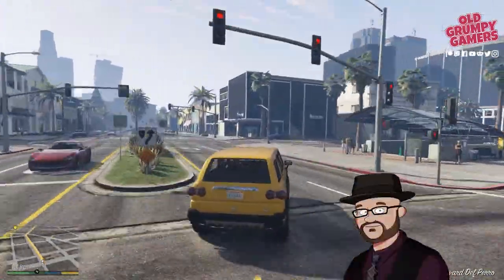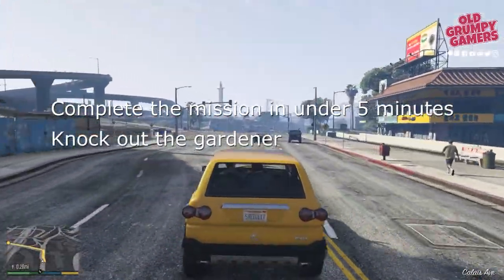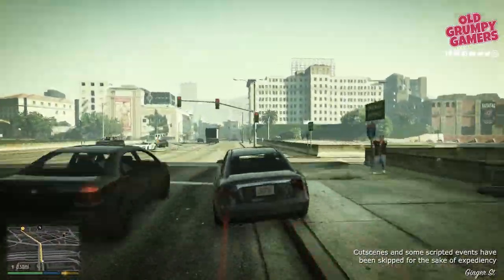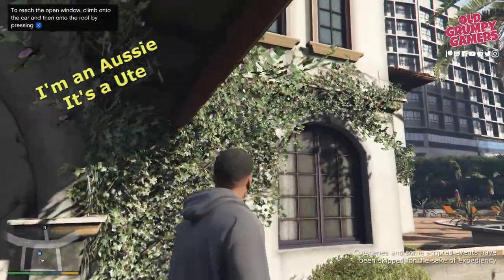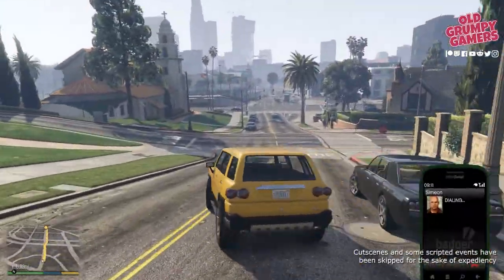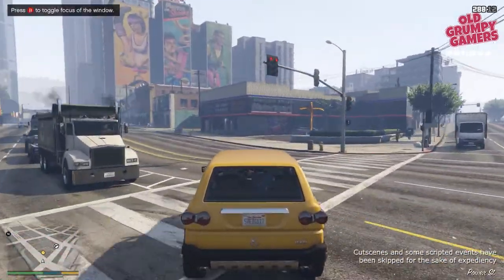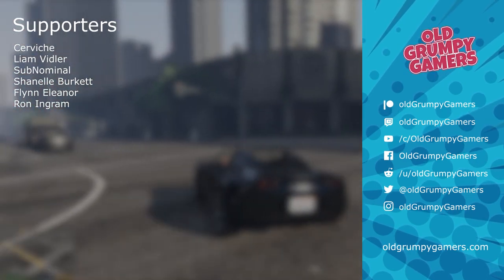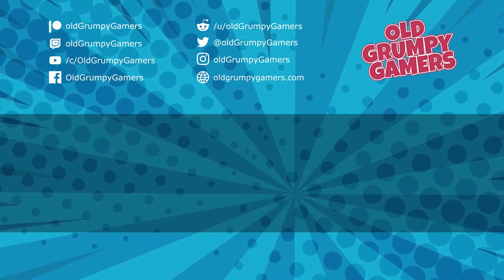How to get Gold in GTA 5 Complications | GTA5 Mission 4 Complications Tutorial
In our next race against the clock, we're off to do a little casual B&E, and we, err, repossess Jimmy De Santa's (Jimmy Townley's) brand new Karen BeeJay XL (or Toyota FJ Landcruiser)

Join me, then, in our continuing series, getting gold in every damn mission, in GTA 5; as we look at Grand Theft Auto Mission 4, Complications.

To get Gold in this mission, we'll need to:

* Complete the mission in less than 5 minutes
* Knock out the gardener
* Avoid getting hit when we're punching on, with Simeon

... and don't forget to hang about until the end, so you can catch our bonus tips on squeezing every last precious second, out of timed missions.

About the mission:

Simeon orders Franklin to steal a yellow Karin BeeJay XL that Jimmy De Santa bought from him from Michael's mansion.

Upon arriving, Franklin knocks out the gardener and proceeds to sneak into Michael's home.

Franklin manages to successfully steal the car and drives away from Michael's home back to the dealership.

Suddenly Michael, who was hidden in the truck's backseat, points a gun at Franklin's head and threatens him, asking him who he is working for and ordering him to continue driving back towards the dealership.

Franklin stops near the dealership, and Michael then orders him to drive through the dealership window.

Franklin Clinton:

As a child, Franklin often heard stories about how his father was violent and physically abusive towards his mother, possibly causing her to turn to cocaine to escape being abused.

Franklin's father left his mother while she was still pregnant with Franklin.

His mother's addiction eventually led to her death when Franklin was a little boy.

After the death of his grandparents, Franklin and his aunt Denise moved into a house on Forum Drive left to them by Franklin's grandmother in her will.

A few months before the start of his story, Franklin moved beyond the role of ghetto-based street dealer when he and Lamar began working for Armenian businessman Simeon Yetarian.

Michael De Santa:

Michael De Santa, formerly Michael Townley, is one of the three protagonists in Grand Theft Auto V, along with Franklin Clinton and Trevor Philips.

Now a family man, Michael began to question his criminal lifestyle, much to Trevor's annoyance, describing him as being "Soft." A few years later, Trevor met a fellow crook named Brad Snider and introduced him to Michael.

According to Trevor, Brad planned at one point to cut off Michael and work solely with Trevor.

Michael made a clandestine agreement with the FIB to cut ties with Trevor and Brad in exchange for government protection.

By accepting the deal with the FIB, Michael informed Norton of their upcoming robbery in Ludendorff, where Michael will pretend to be shot by Norton, while Norton would actually kill Trevor and arrest Brad. The plan would favor both Michael and Norton, whereas Michael will walk away with a clean slate, Norton would be given a career boost for taking down the supposed "Most Wanted Man in America".